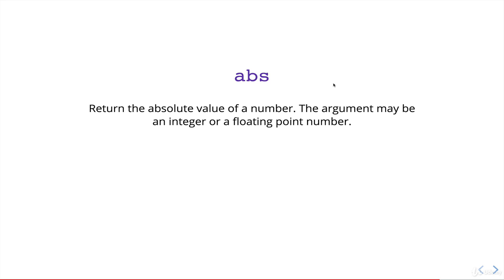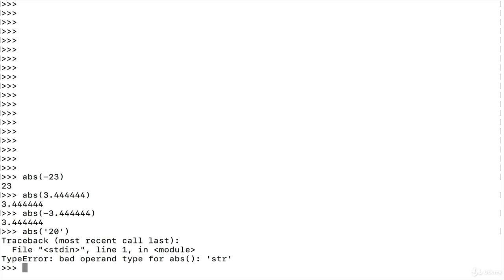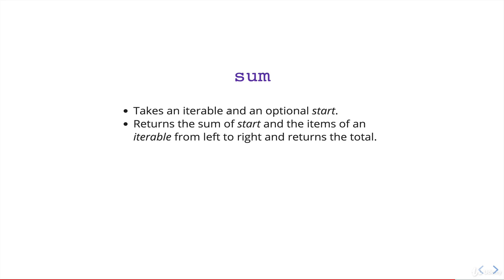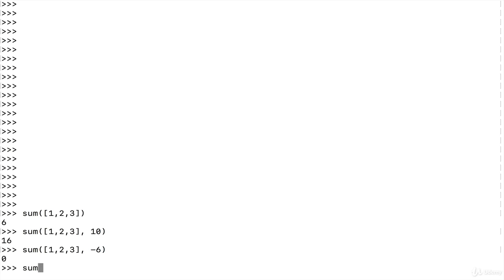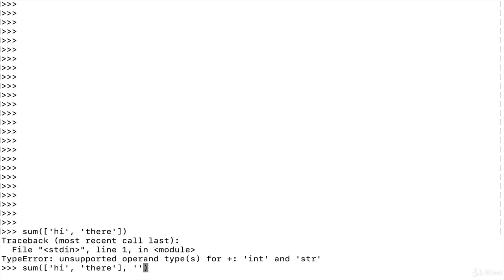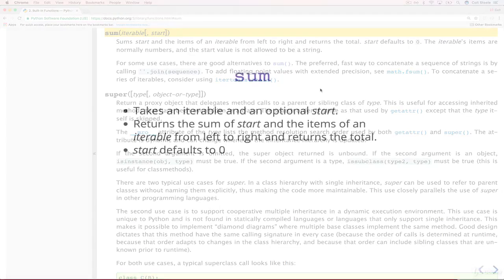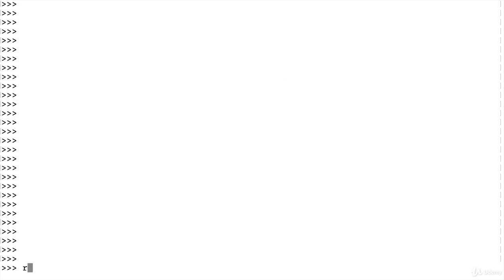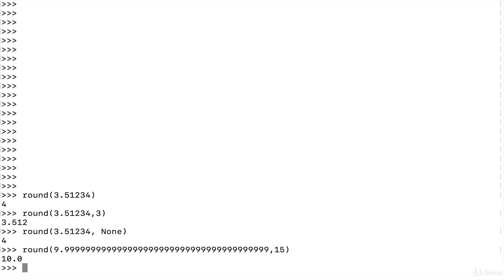198 Abs Sum and Round